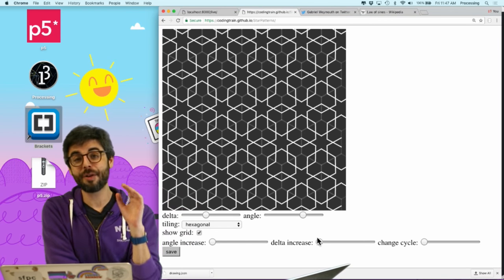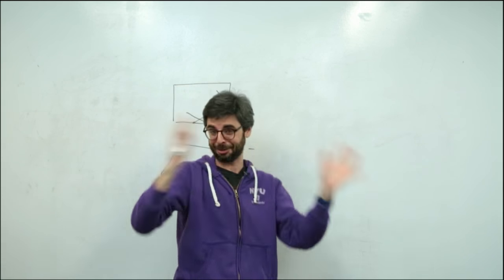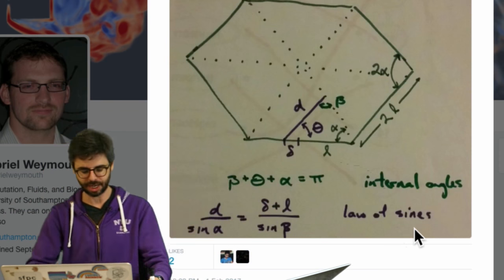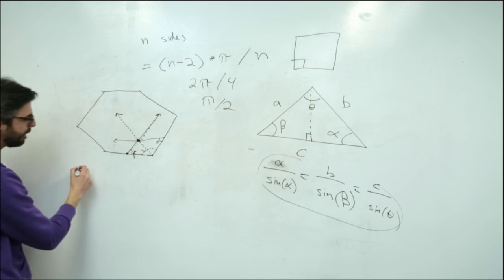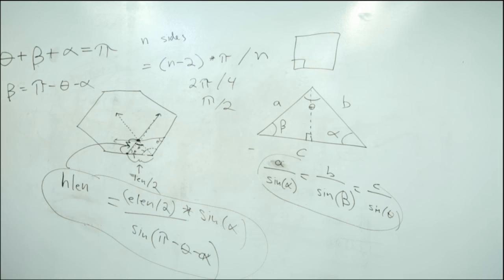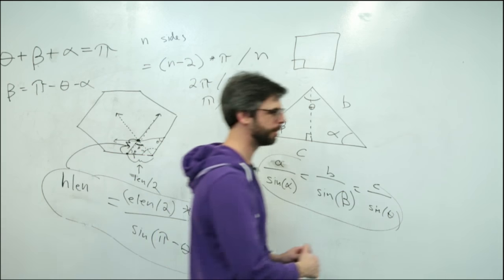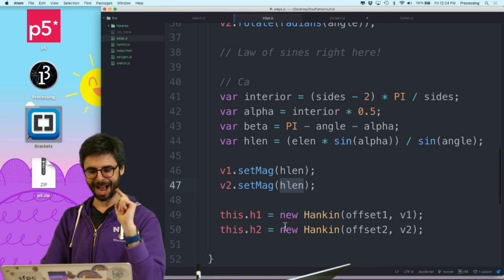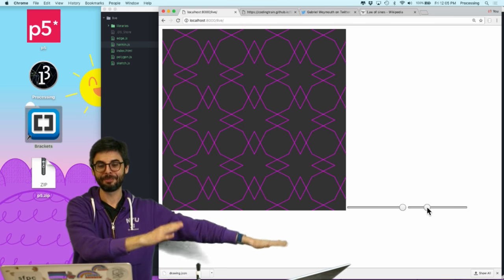Coding Challenge #54.2: Star Patterns Update: Law of Sines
In this bonus super-sized coding challenge, I work through visualizing Islamic Star Patterns in p5.js. Code

💸 Urban Justice Center | Intl. Refugee Assistance Project

Timestamps:
00:00 Follow-up video opening
00:28 Community created version
00:53 Where we left off
01:52 How can we simplify the code?
02:56 What is the Law of Sines?
08:36 Code! Refactor to use the Law of Sines
13:35 Simplifying the Hankin object
14:36 Done! Wrapping up this Coding Challenge